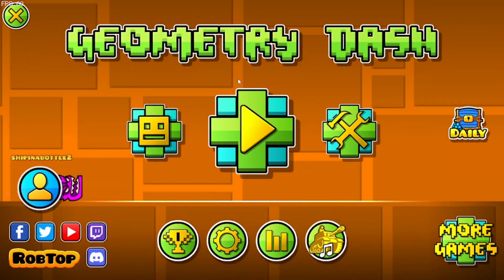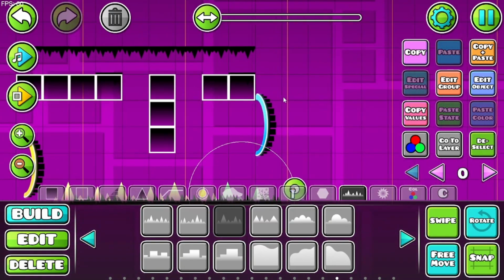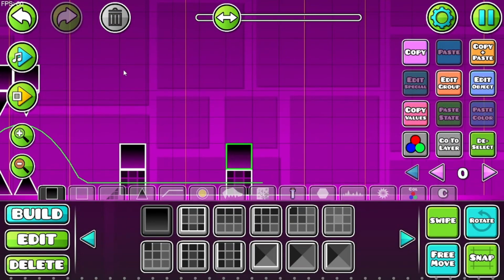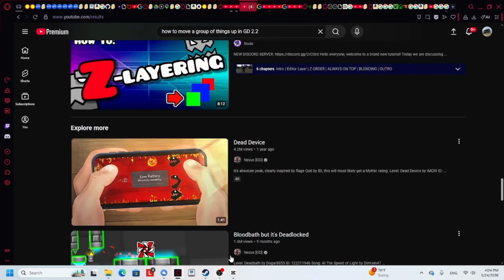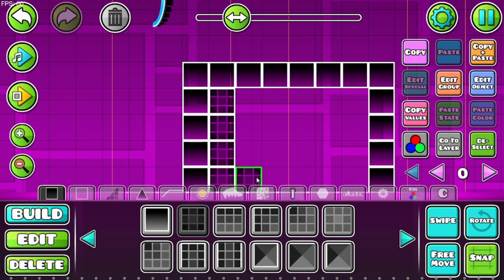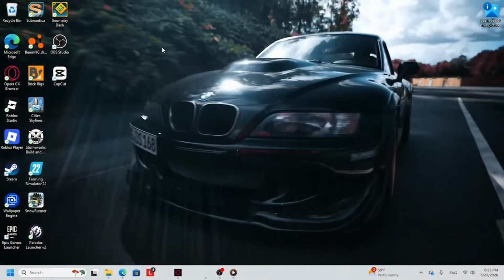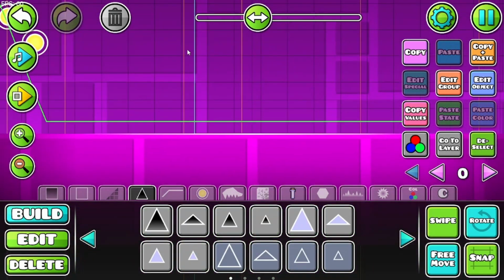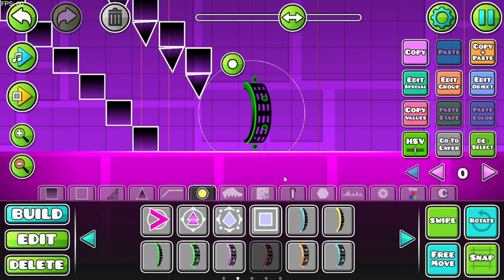Can I build Cycles from memory?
Today, I tried recreating a GD level called Cycles. If you want to try the level the level ID is: 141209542.